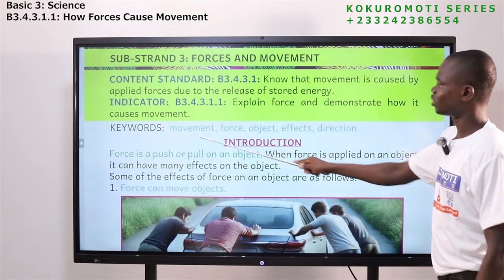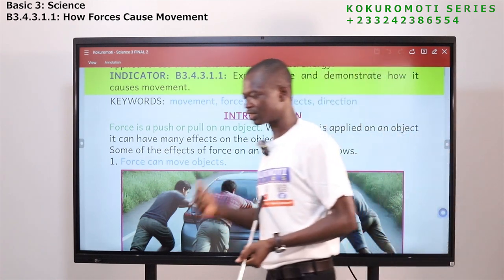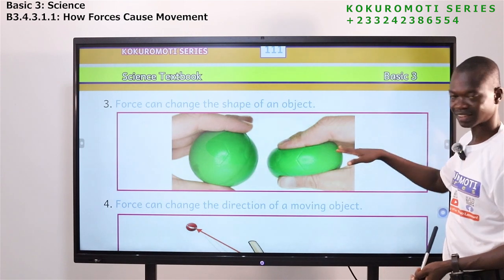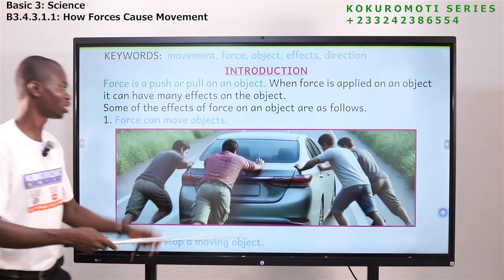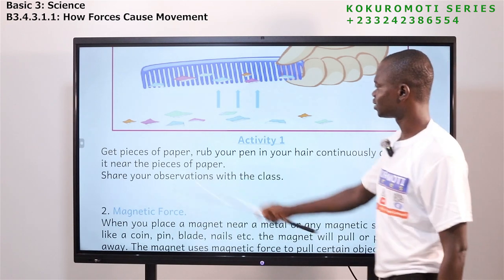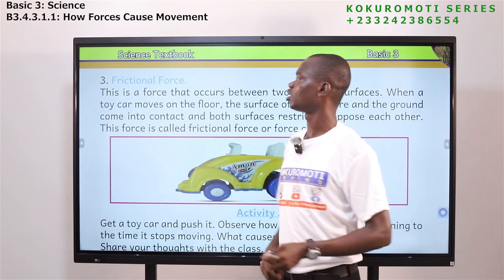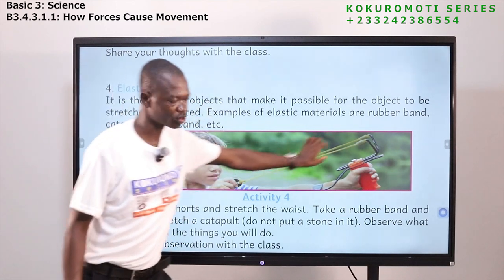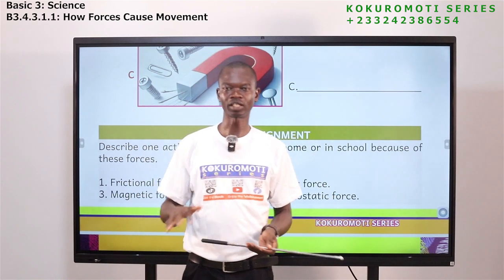Basic 3: Science (B3.4.3.1.1): How Forces Cause Movement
Indicator: Explain force and demonstrate how it causes movement.